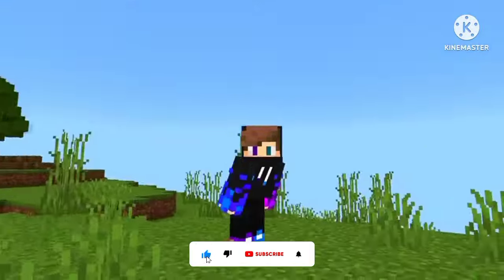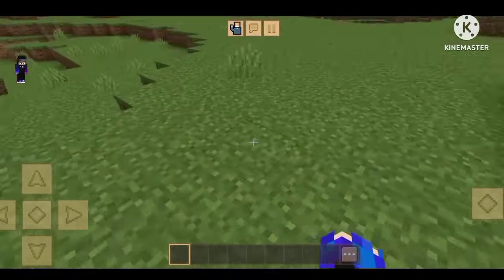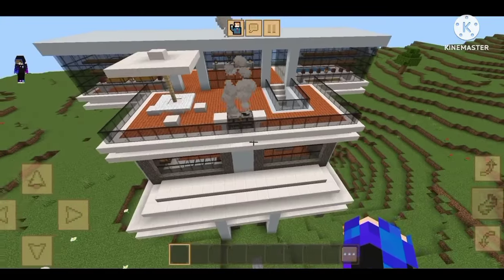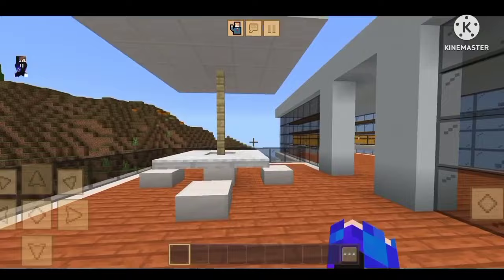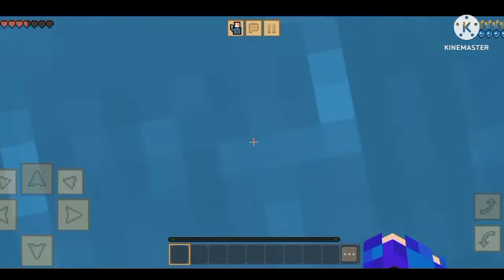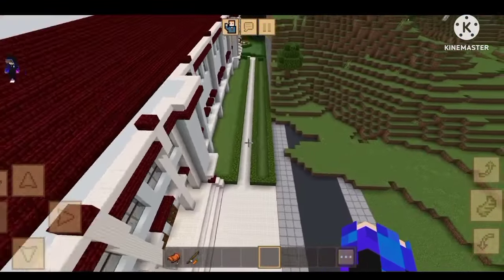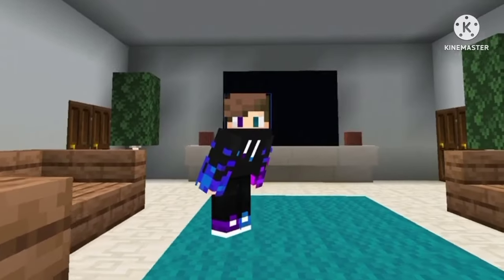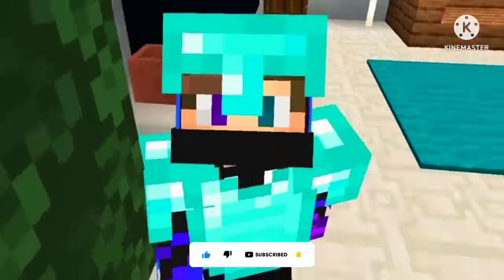Secret Command to Get Mansion in Crafting and Building